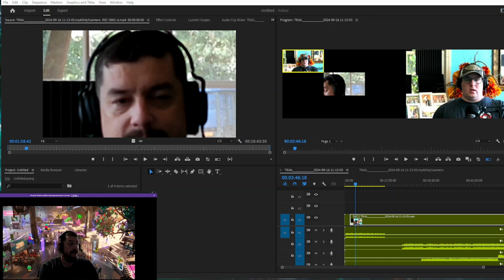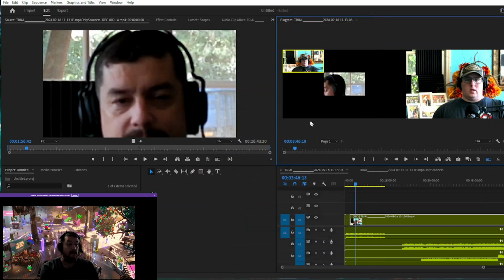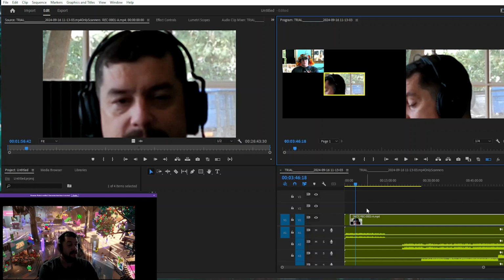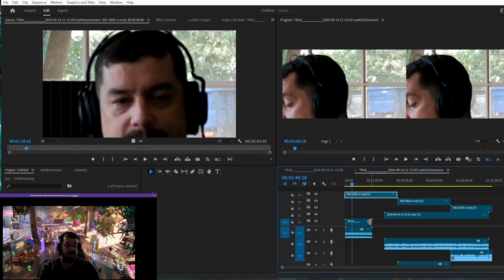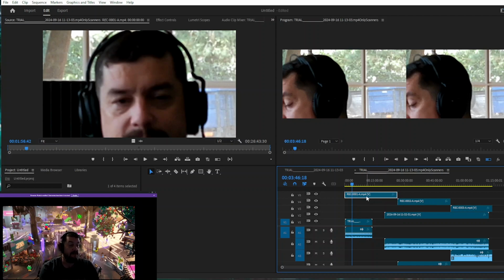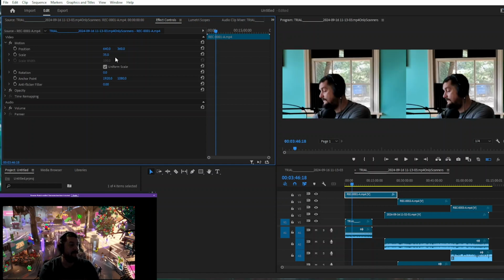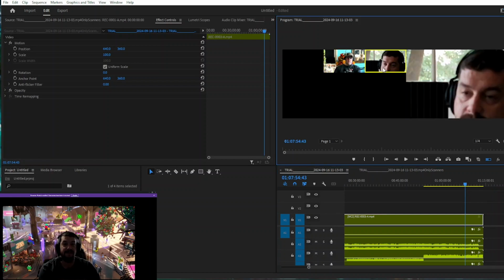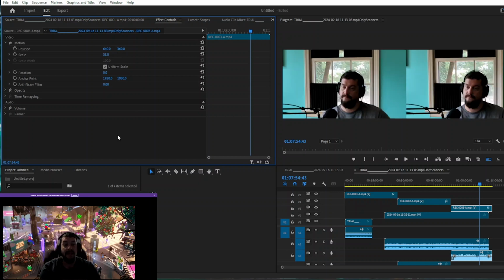Adobe Premiere Pro Multicamera Video Frame Zoom Issue Fix (Easy)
This video shows you a different method to fix a zoom crisis in Adobe Premiere Pro that is different than all the other videos. If you do multicam sequence and have issues with different resolutions or frame sizes, watch this video for the simple fix.